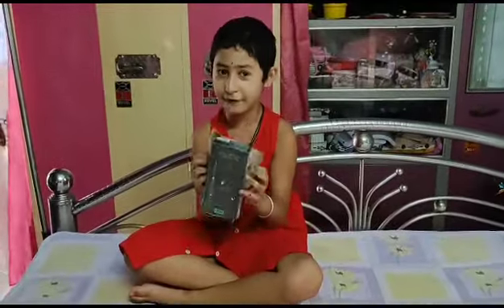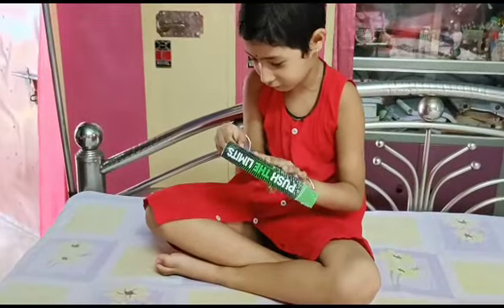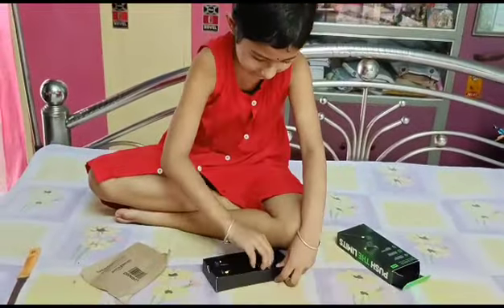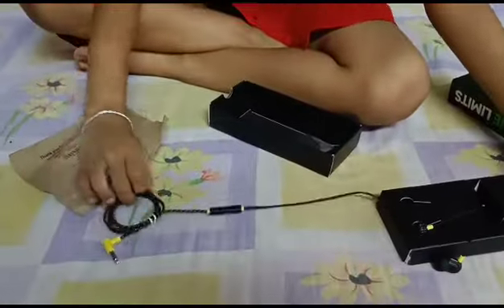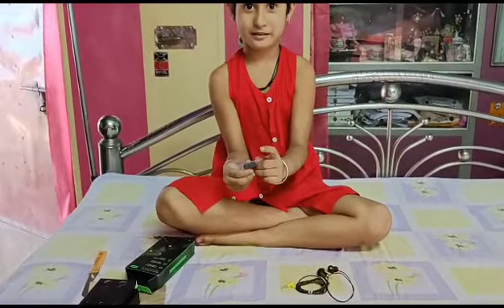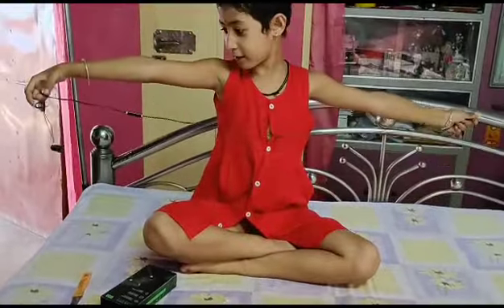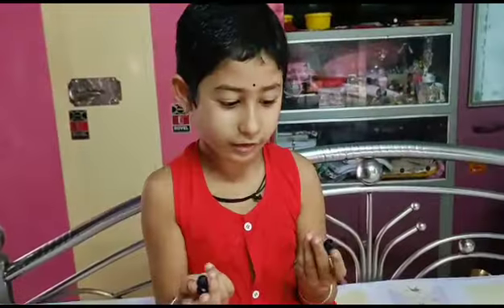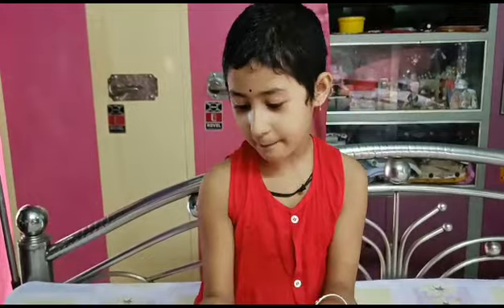bornita Vishwas unboxing headphone